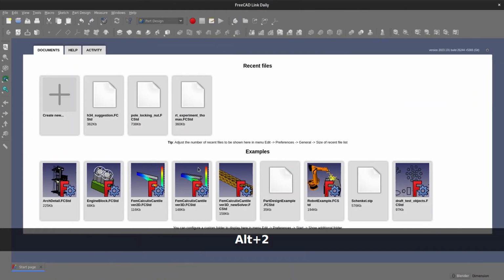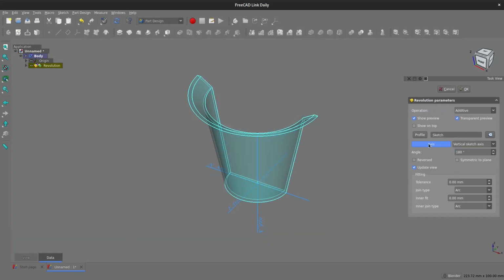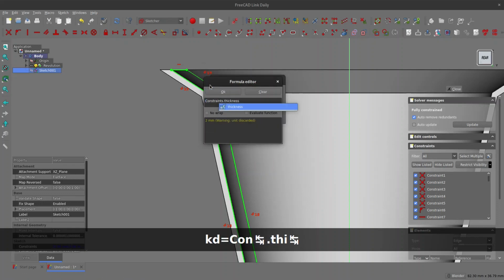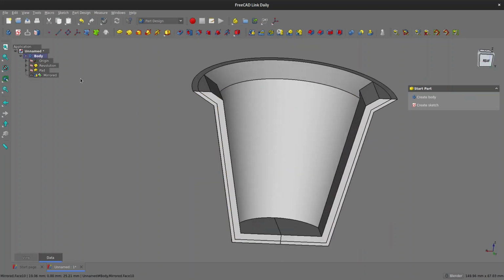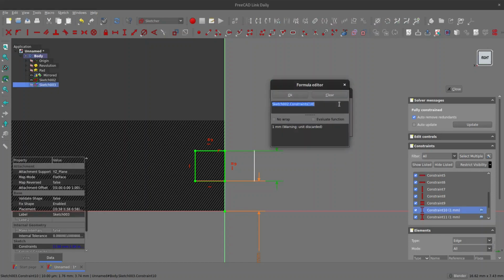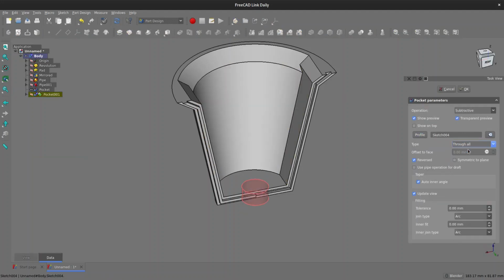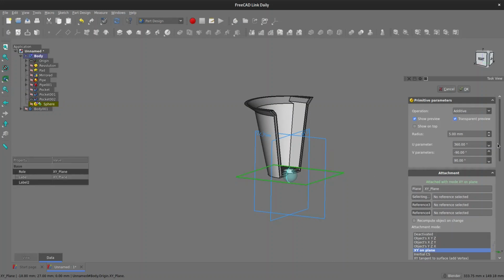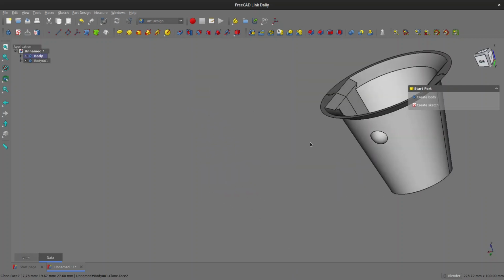Another approach to design Thomas's part with Realthunder FreeCAD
In the previous video a viewer suggested another approach to design this part. In this video I'm trying this approach. Thanks for the suggestion.